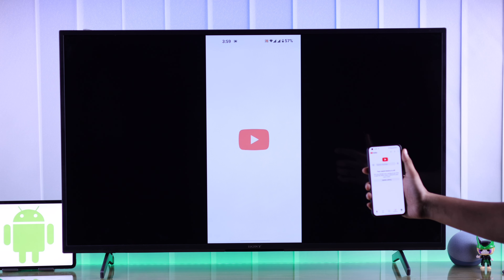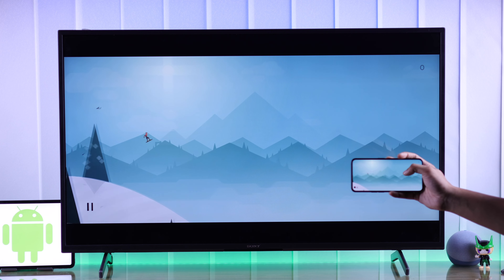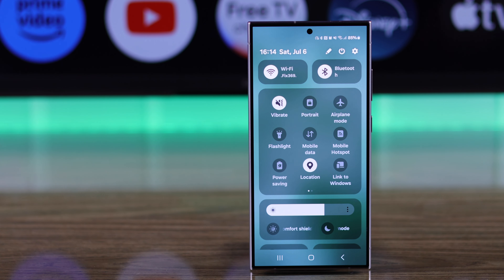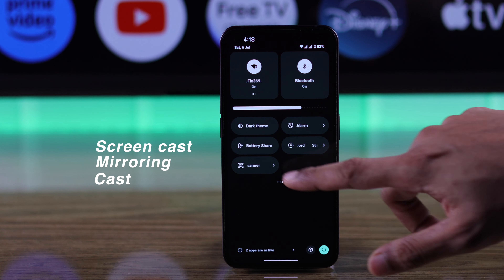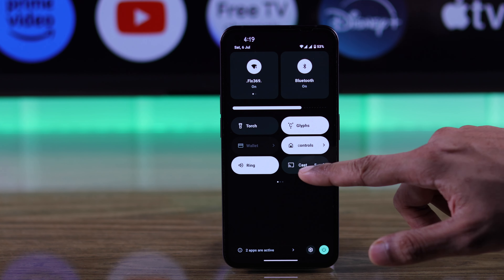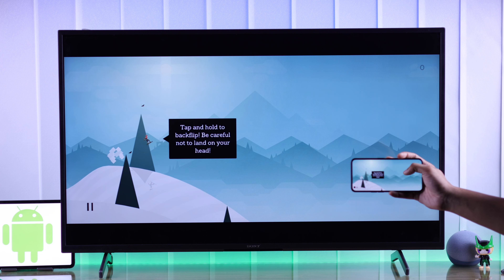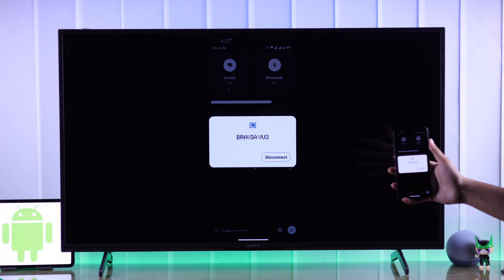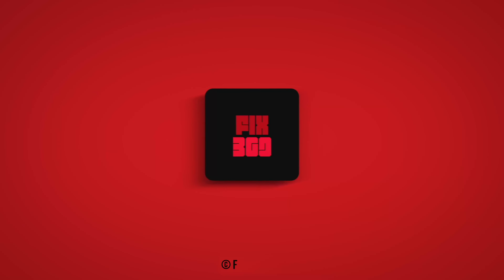Sony Google TV: How To Screen Mirroring Any Android Phone!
Do you know how to connect an Android mobile phone to a Sony Bravia Smart Google TV for Screen mirroring? Searching for an easy guide to screen cast from Samsung Galaxy, Google Pixel, Nothing, or any other Android Phone to Sony Google TV to view contents on a larger screen, then this is the video for you.

In this video, the Fix369 Team will show you the 2 steps you need to follow to share your Android Phone screen to Sony Smart TV with Google TV swiftly, no 3rd party software needed. We will also show you how to turn off Screen mirroring and stop it completely as well.

0:00 Sony Google TV Screen Mirroring from Any Android Phone
0:16 Prerequisite to Mirror Android to Sony Google TV
0:21 Step 1: Enable Screen Cast/Cast/Screen Mirroring/Smart View
0:48 Step 2: Connect to Sony Bravia Google TV
1:06 Stop Screen Sharing